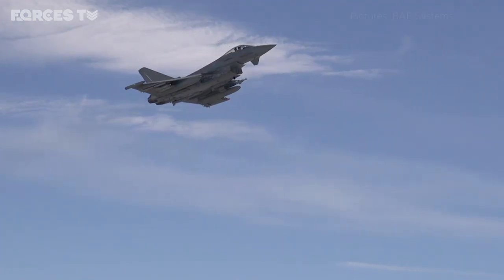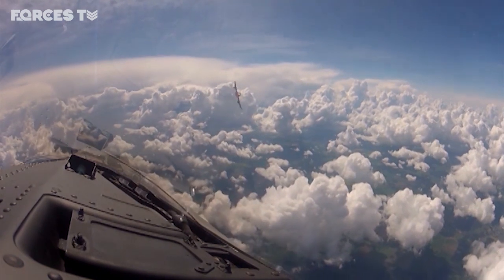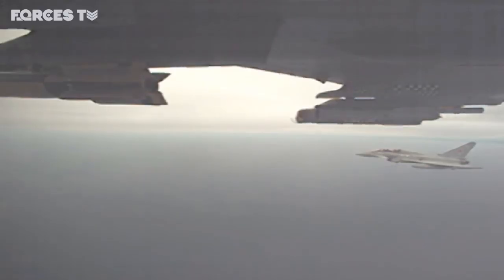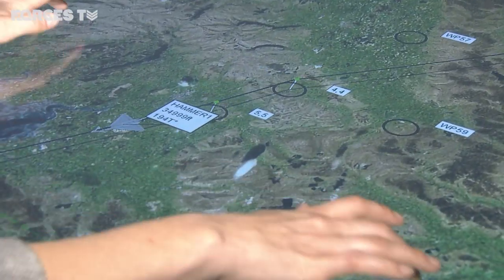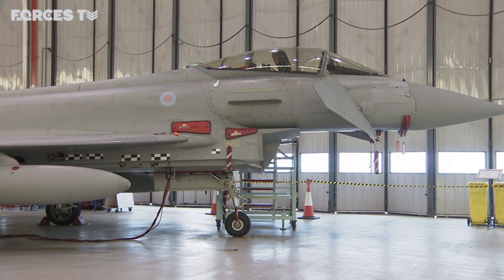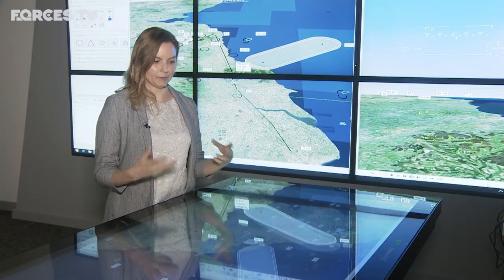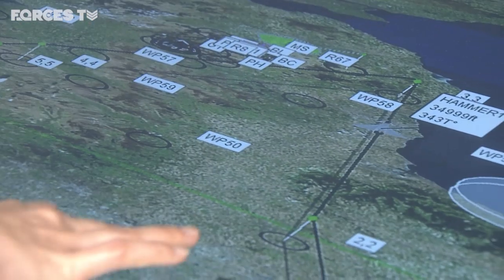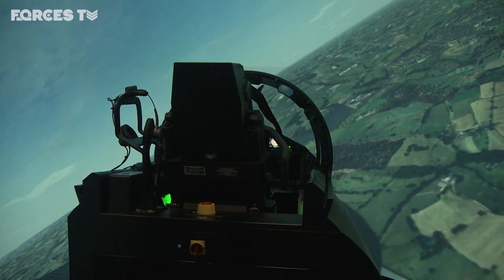All You Need To Know About The Typhoon Upgrade | Forces TV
The RAF's Typhoon jets have completed a three-year upgrade, already putting their systems to the test in the Baltics, Iraq and Syria. Project Centurion has taken BAE systems almost 1,000 days to provide the RAF's fighters with the latest missile and software performance.

Thumbnail image courtesy of the Ministry of Defence.